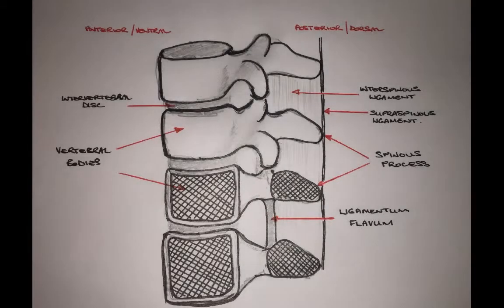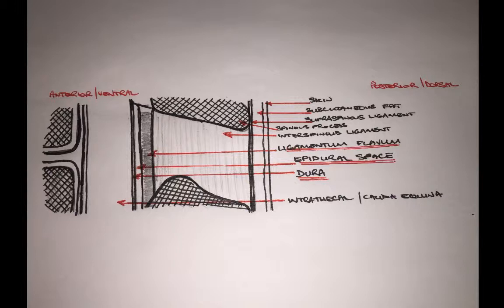AnalgesicAdventuresOfMrsPotatoe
A brief educational video re-visiting some basic concepts for epidural novices and demonstrating equipment set-up and a low fidelity model for practicing the loss or resistance technique.